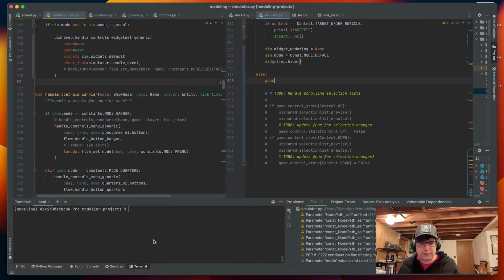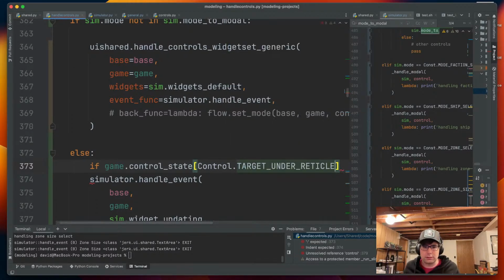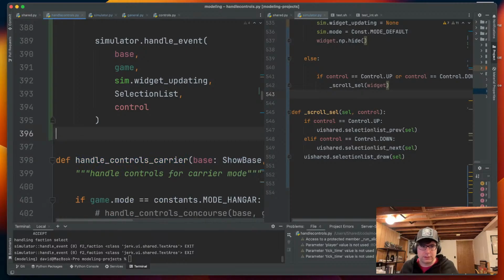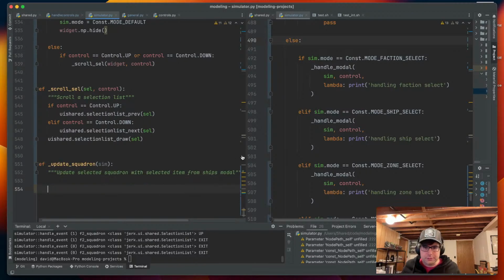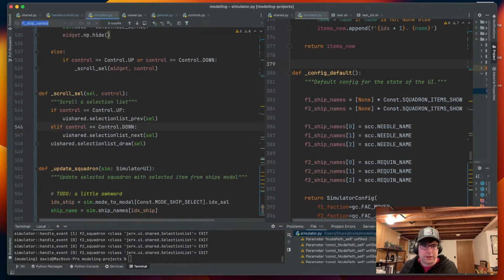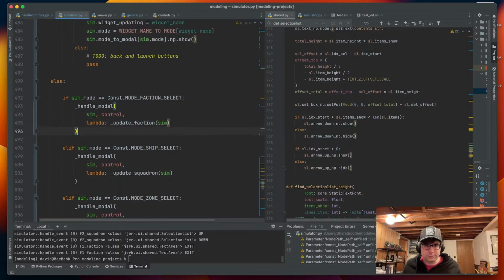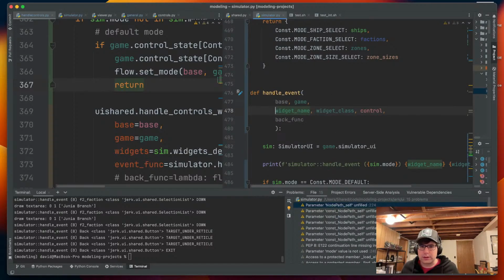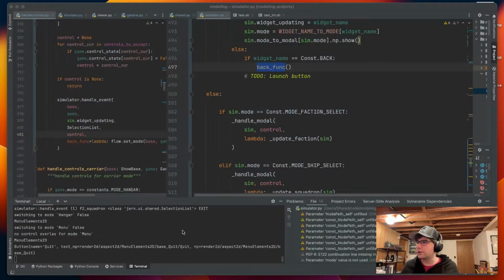Live Python coding! Game UI.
Quick stream working on the UI for an "instant action" mode for my space combat game.